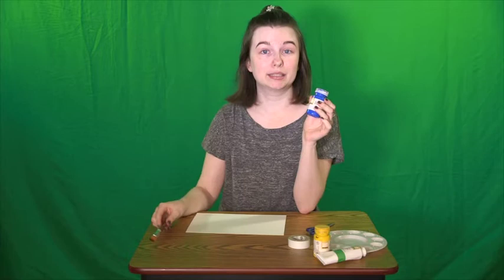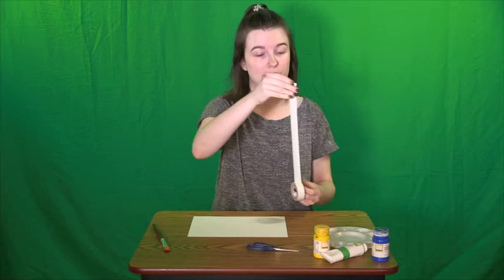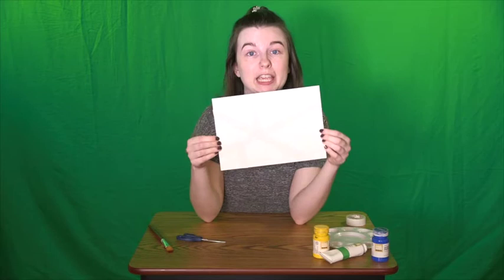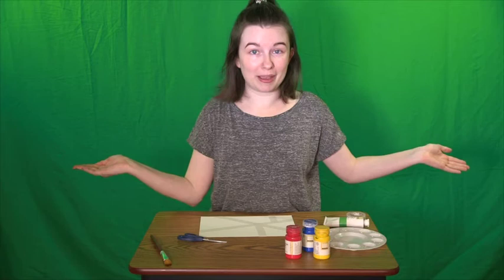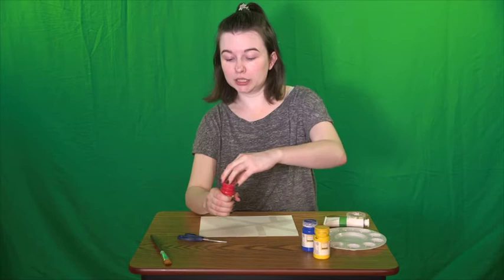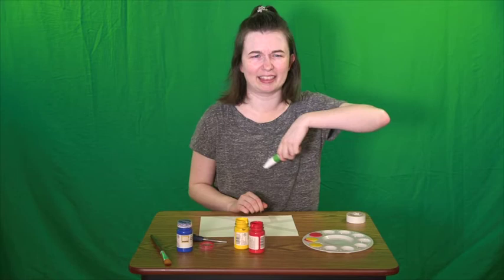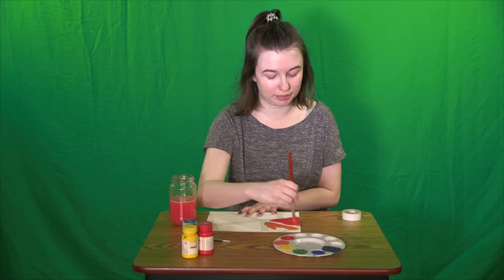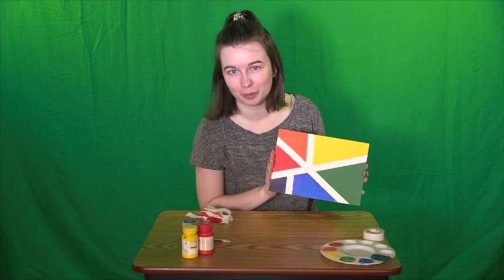Rainbow Tape Painting with Miss Kelsey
Hello again!

Today we're doing tape resist art. I love when these videos don't go exactly to plan, because what better way to teach kids about problem solving? The color mixing is a really fun activity and kiddos will feel super accomplished after doing it, and be much more inclined to use those colors. Once you've pulled the tape off -- voila! -- a unique piece of art that your child created, that's beautiful enough to frame!

Materials:
- Paper
- Easy-peel tape (electrical, painter's, masking, etc)
- Paints
- Paint brush
- A plate or paint palette

While your kiddo is working on this, you can talk all about colors -- what other colors they could mix to create different shades, their favorite colors, and why some colors turn brown when you mix them.

I hope y'all give this a try, it's a lot of fun.

- Kelsey